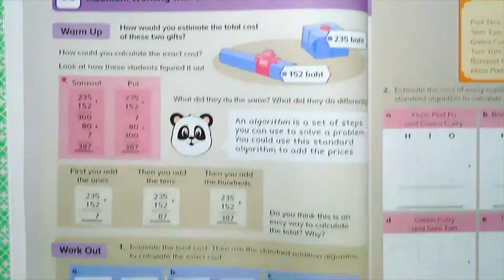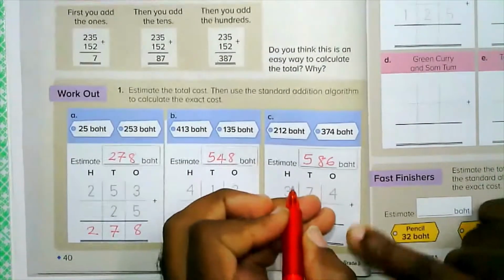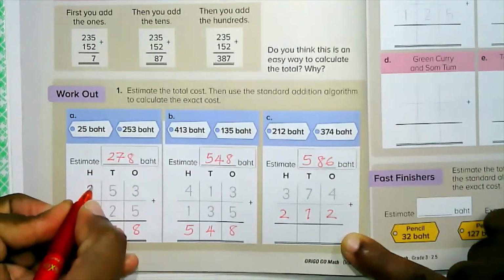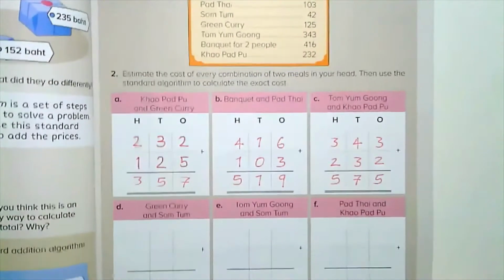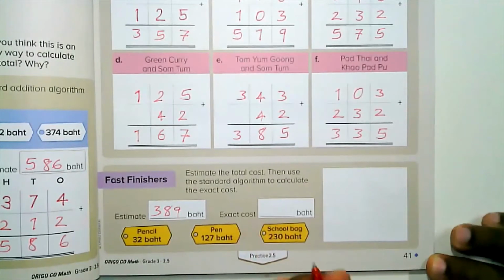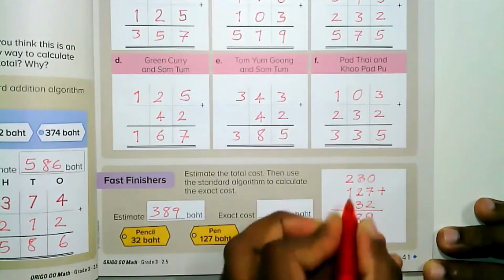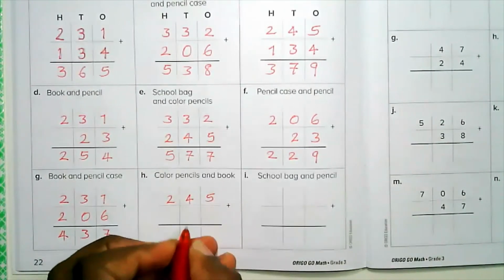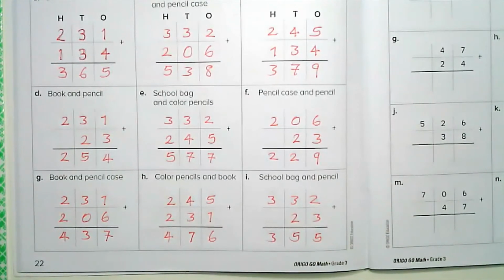Grade 3 // Math lesson 2.5 // Addition // Working with the standard algorithm